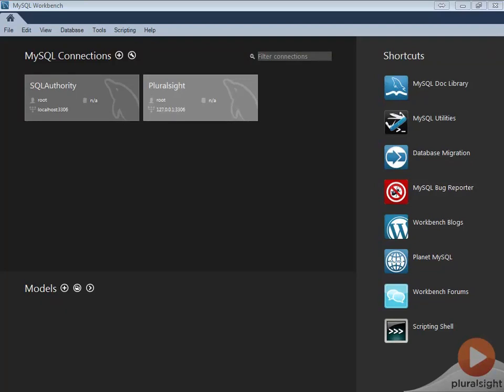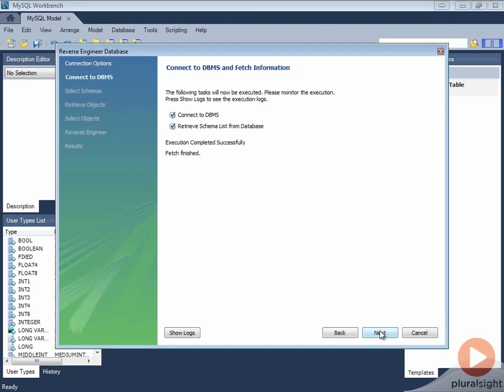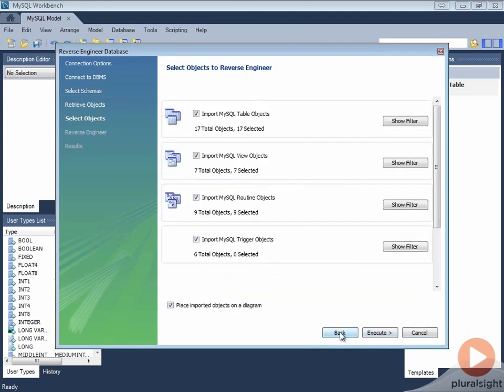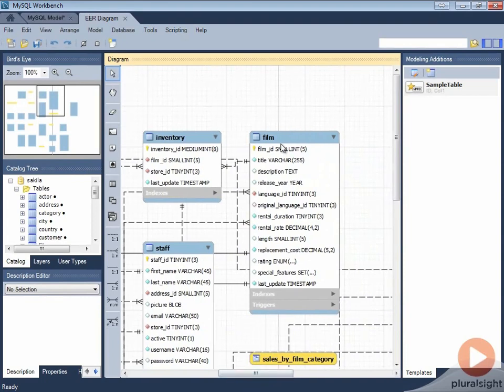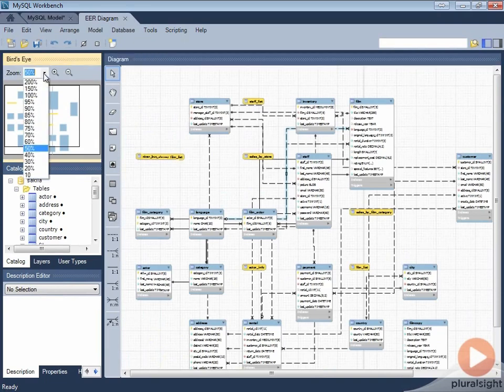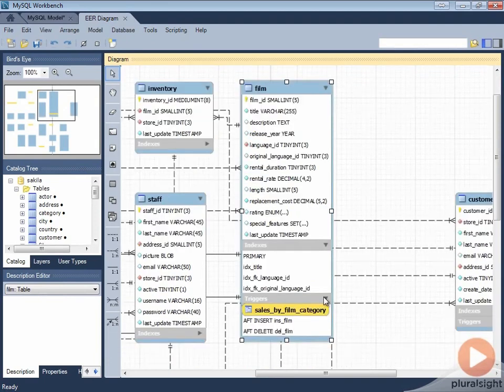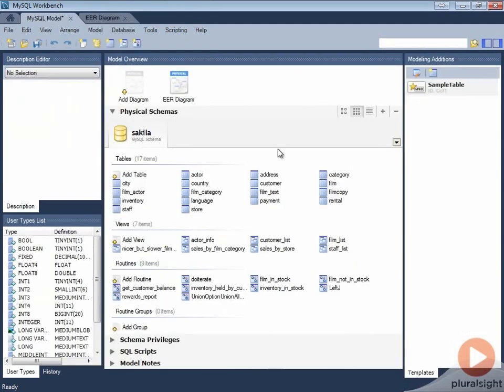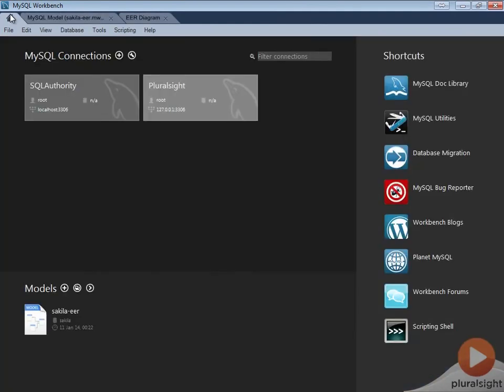02 Demo Create EER Model by Reverse Engineering